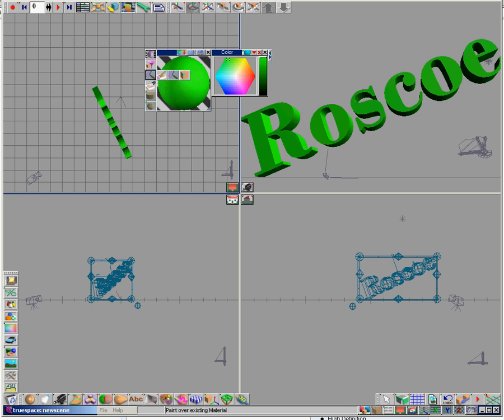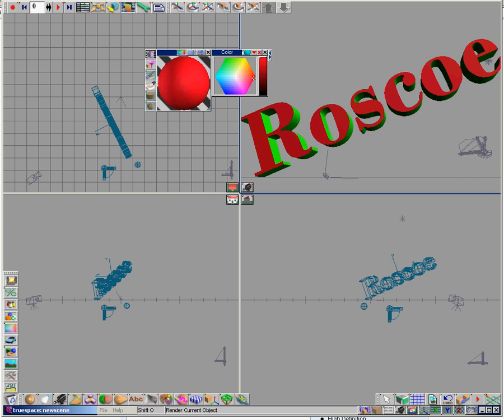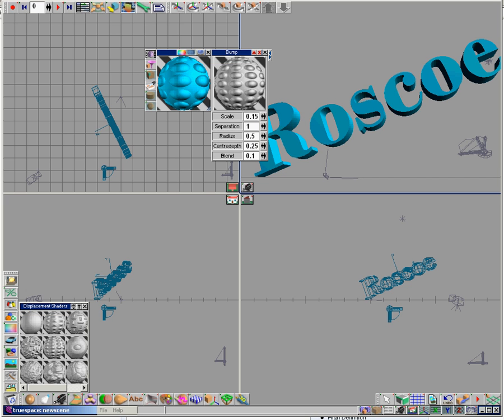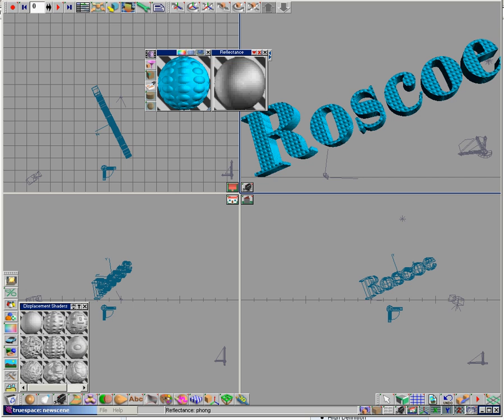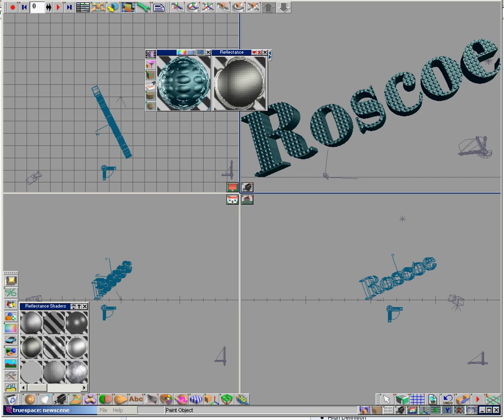Painting 1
Using colors, textures, andf bump maps